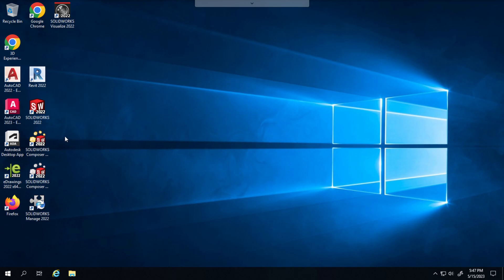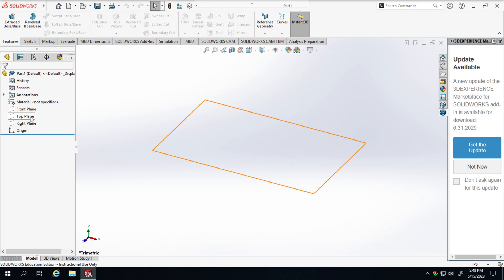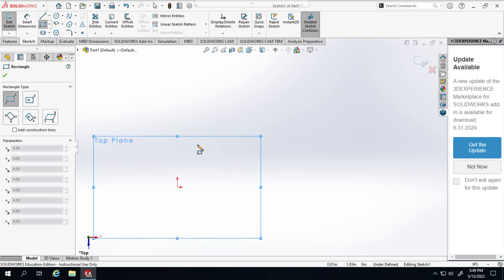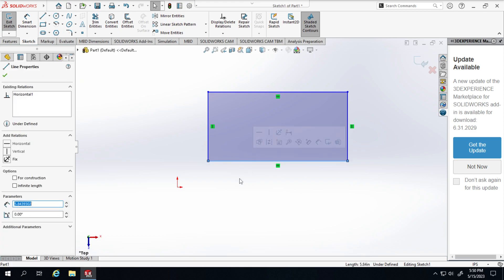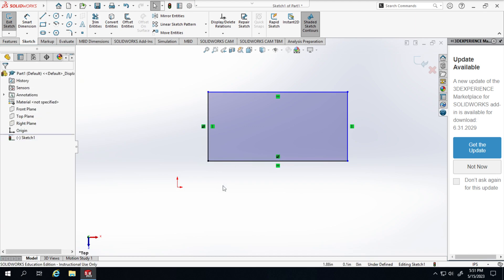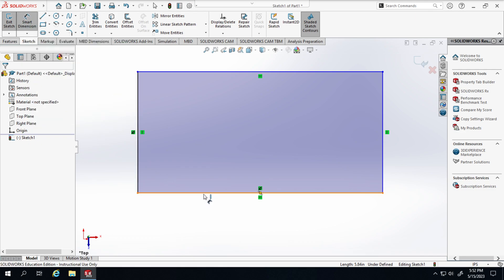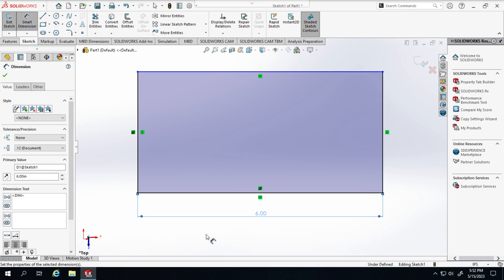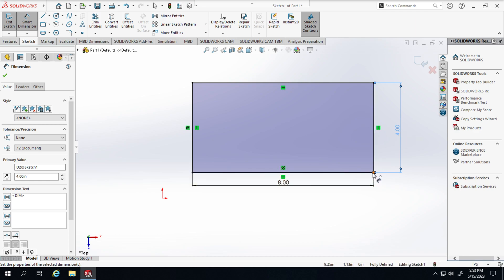ENG T 111 Solidworks Part 1 Demo 2 Intro Rectangle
Demo: To demonstrate SolidWorks Intro Part 1